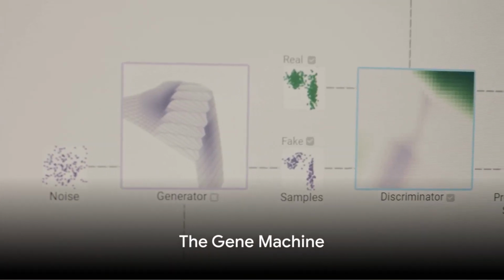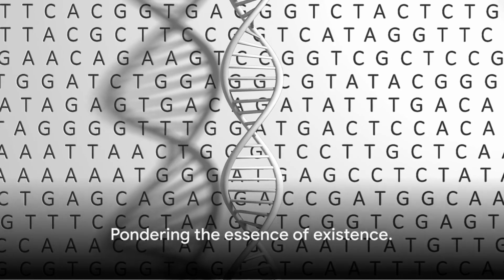The Selfish Gene by Richard Dawkins | Book Summary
Explores the concept of genes as the driving force of evolution and behavior in living organisms.

"The Selfish Gene" by Richard Dawkins offers a revolutionary perspective on evolutionary biology, proposing that it is the genes, rather than species, that are the primary units of natural selection. Dawkins introduces the concept that genes behave in ways that can be seen as selfish, where their primary goal is replication, often regardless of the effects on the organisms carrying these genes.

Dawkins' theory extends far beyond simple genetic survival. He discusses how genes build bodies as "survival machines" and explores the idea of the "extended phenotype" where the effects of genes are not limited to the body they reside in but can extend into the environment. The book also introduces the concept of "memes," analogous to genes, as units of cultural evolution, suggesting that ideas and cultural phenomena also replicate and evolve through competition and selection.

 💬 Let’s Discuss: Have you read "The Selfish Gene"? How has it influenced your life? Share your thoughts and experiences in the comments below! I’d love to hear your stories.

Your support helps me create more valuable content for you!

richard dawkins
summary of the selfish gene by richard dawkins
the selfish gene summary by chapter
the selfish gene summary
the selfish gene review
richard dawkins the selfish gene eplained
the selfish gene book review
selfish gene
the selfish gene by richard dawkins
the selfish gene
richard dawkins the selfish gene
the selfish gene richard dawkins
dawkins the selfish gene
the selfish gene book
the selfish gene audiobook
what is the selfish gene about
the selfish gene pdf
book summary
evolution
genetics
biology
natural selection
genes
behavior
human nature
science
book review
BOOKeacher